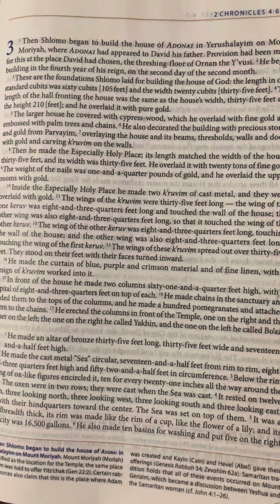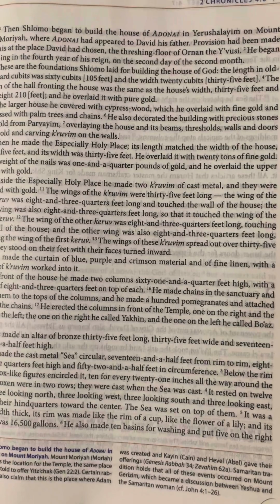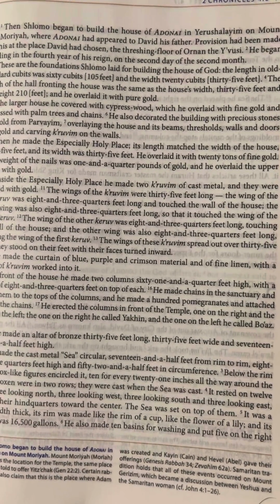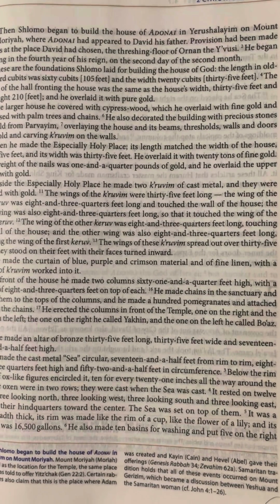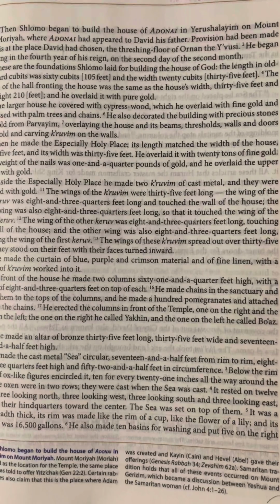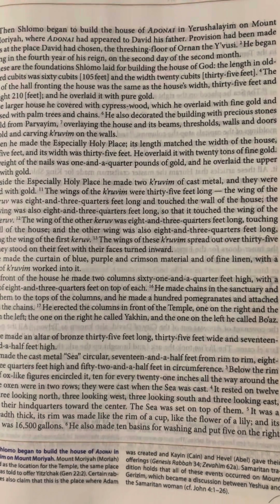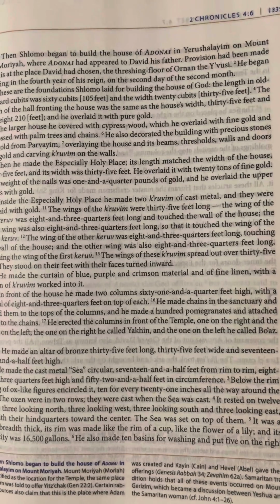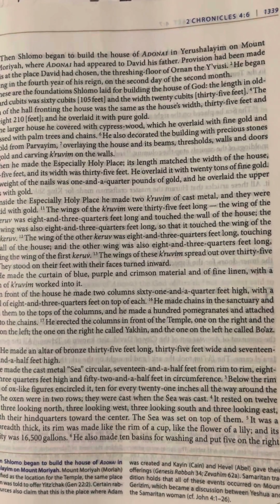2 Chronicles (Divrei-HaYamim Bet) 3 | Tanakh/Old Testament | Audio Bible | CJB | CompleteJewishBible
3 Then Shlomo began to build the house of Adonai in Yerushalayim on Mount Moriyah, where Adonai had appeared to David his father. Provision had been made for this at the place David had chosen, the threshing-floor of Ornan the Y’vusi. 2 He began building in the fourth year of his reign, on the second day of the second month.

3 These are the foundations Shlomo laid for building the house of God: the length in old-standard cubits was sixty cubits [105 feet] and the width twenty cubits [thirty-five feet]. 4 The length of the hall fronting the house was the same as the house’s width, thirty-five feet and the height 210 [feet]; and he overlaid it with pure gold.

5 The larger house he covered with cypress-wood, which he overlaid with fine gold and embossed with palm trees and chains. 6 He also decorated the building with precious stones and gold from Parvayim, 7 overlaying the house and its beams, thresholds, walls and doors with gold and carving k’ruvim on the walls.

8 Then he made the Especially Holy Place; its length matched the width of the house, thirty-five feet, and its width was thirty-five feet. He overlaid it with twenty tons of fine gold. 9 The weight of the nails was one-and-a-quarter pounds of gold, and he overlaid the upper rooms with gold.

10 Inside the Especially Holy Place he made two k’ruvim of cast metal, and they overlaid them with gold. 11 The wings of the k’ruvim were thirty-five feet long — the wing of the one keruv was eight-and-three-quarters feet long and touched the wall of the house; the other wing was also eight-and-three-quarters feet long, so that it touched the wing of the other keruv. 12 The wing of the other keruv was eight-and-three-quarters feet long, touching the wall of the house; and the other wing was also eight-and-three-quarters feet long, touching the wing of the first keruv. 13 The wings of these k’ruvim spread out over thirty-five feet. They stood on their feet with their faces turned inward.

14 He made the curtain of blue, purple and crimson material and of fine linen, with a design of k’ruvim worked into it.

15 In front of the house he made two columns sixty-one-and-a-quarter feet high, with a capital of eight-and-three-quarters feet on top of each. 16 He made chains in the sanctuary and added them to the tops of the columns, and he made a hundred pomegranates and attached them to the chains. 17 He erected the columns in front of the temple, one on the right and the other on the left; the one on the right he called Yakhin, and the one on the left he called Bo‘az.